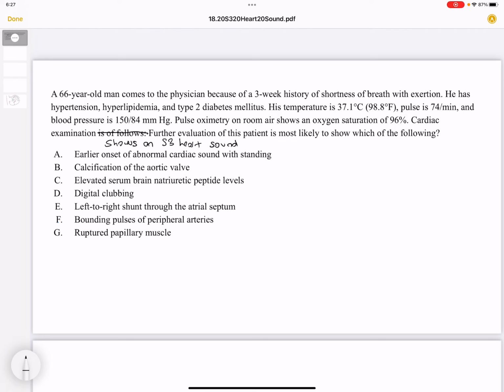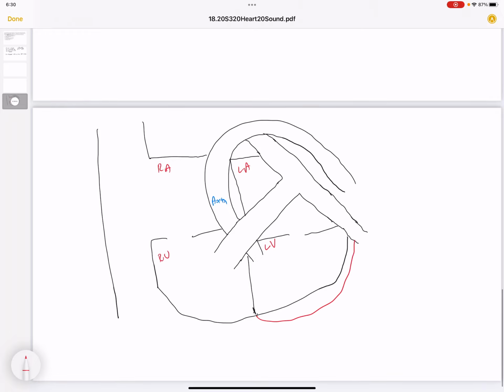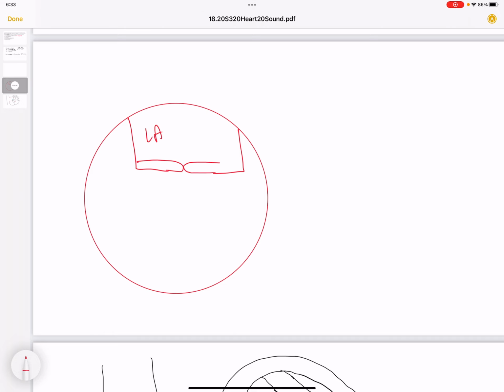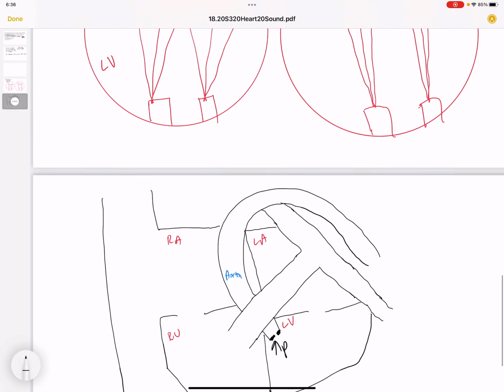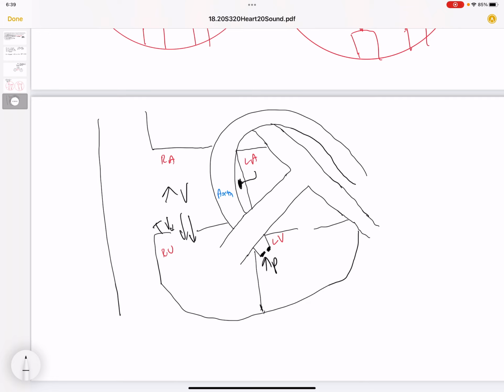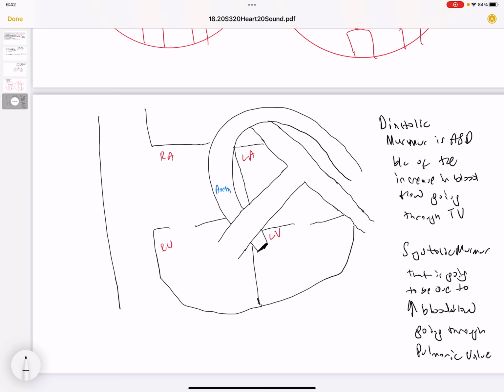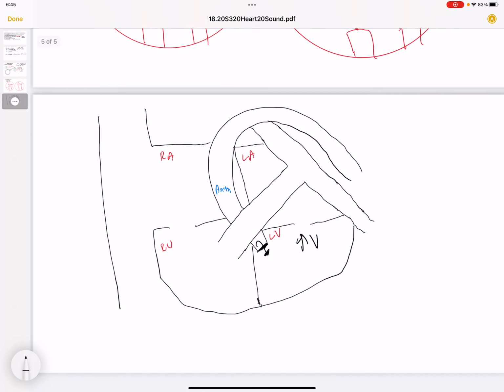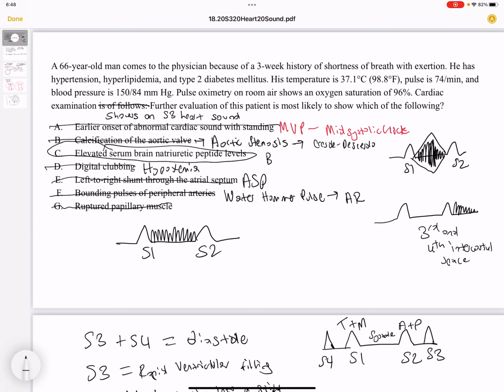S3 Heart Sound Question